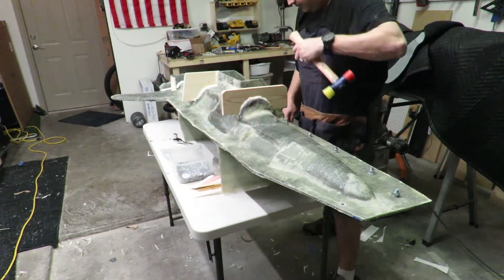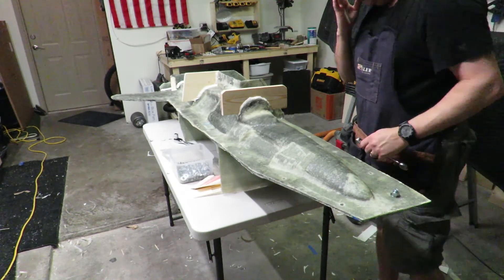U-2 fuselage demold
Demolding the first fuselage